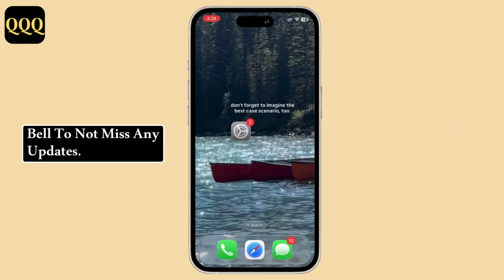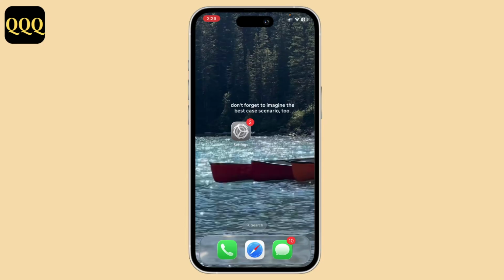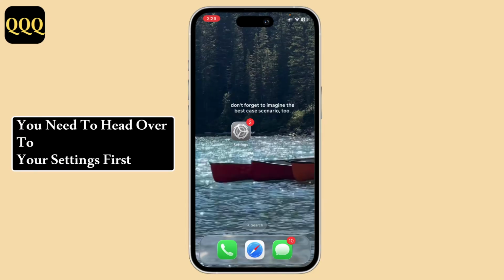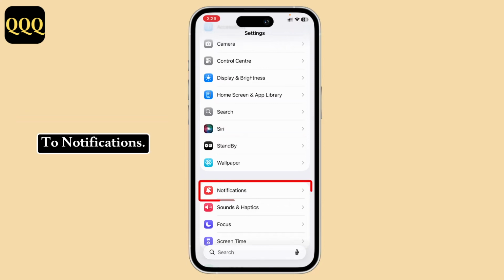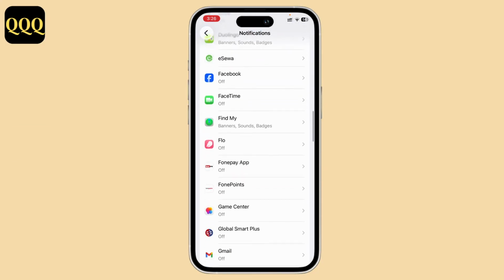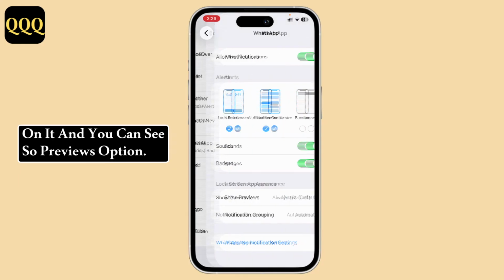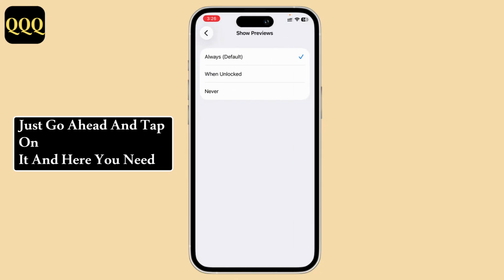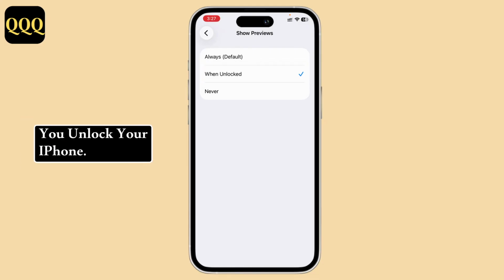How to Hide WhatsApp Send The Name From Notification ?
How to Hide WhatsApp Send The Name From Notification ?: Welcome to our step-by-step guide on "How to Hide WhatsApp Send The Name From Notification!" If you want more privacy on your phone and don’t want others to see who sent you WhatsApp messages from notification preview, this video is for you. In this tutorial, you’ll learn how to hide WhatsApp sender name from notifications on Android and iPhone, turn off message previews, and customize notification privacy settings so your lock screen stays private and secure.

In this video, we will show:
How to hide WhatsApp sender name from notification
How to remove message preview on WhatsApp notifications
How to turn off WhatsApp notification content
How to make WhatsApp notifications private on lock screen
How to adjust WhatsApp privacy settings for notifications

What you'll learn:
How do I hide sender name in WhatsApp notifications?
How to stop WhatsApp showing message preview?
How to hide WhatsApp messages on lock screen?
How to make WhatsApp notifications private?
How to disable message content in WhatsApp alerts?